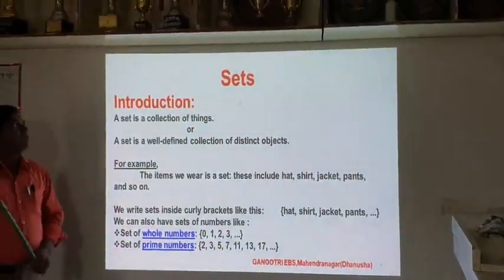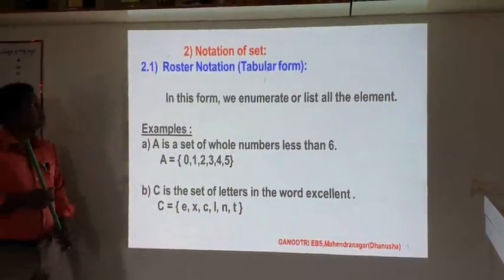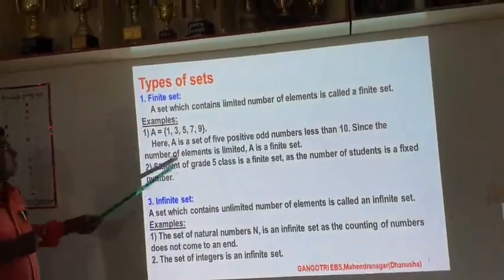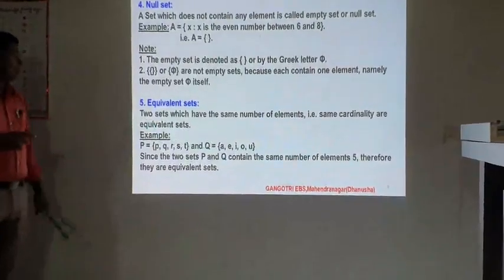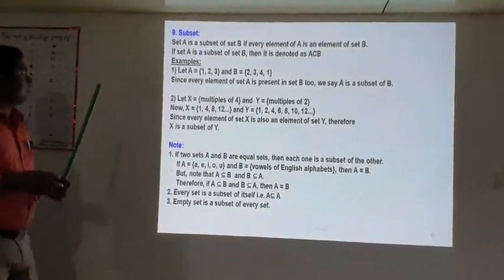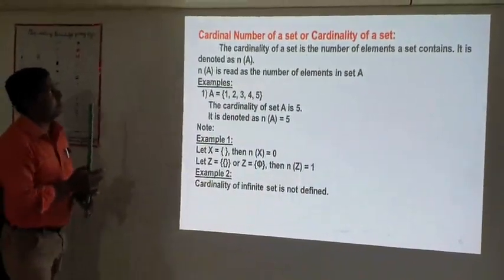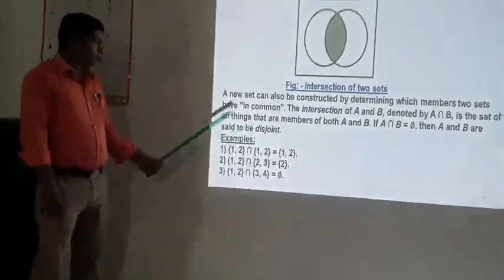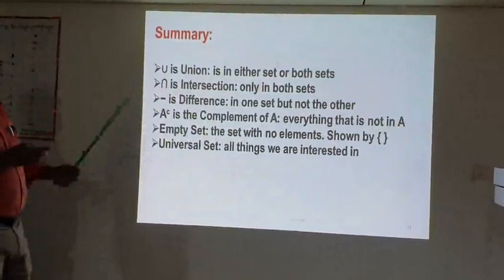Math for Class 6 to 10 chapter-Set